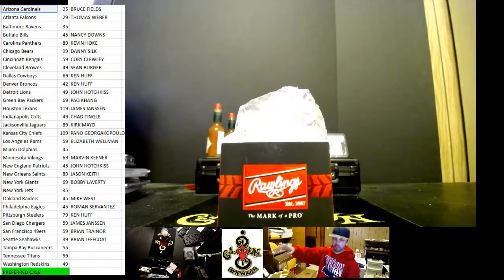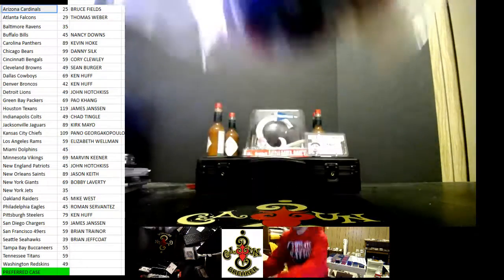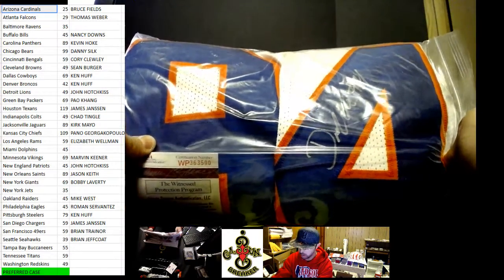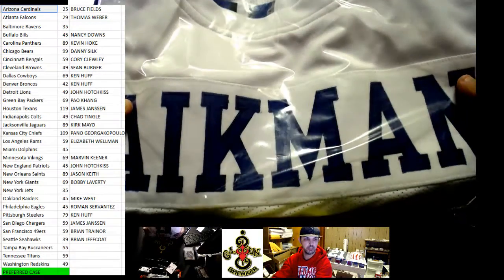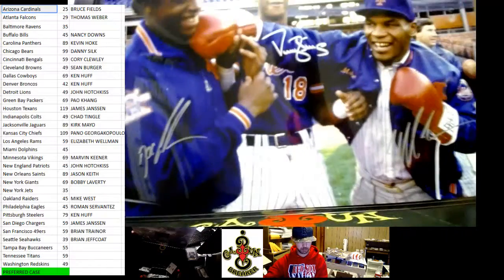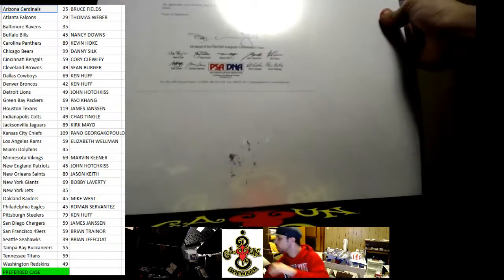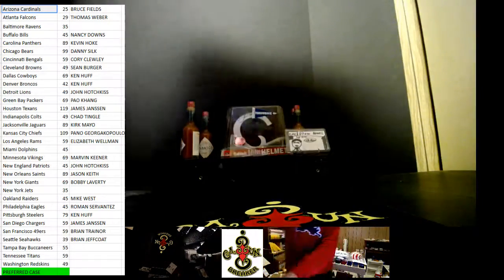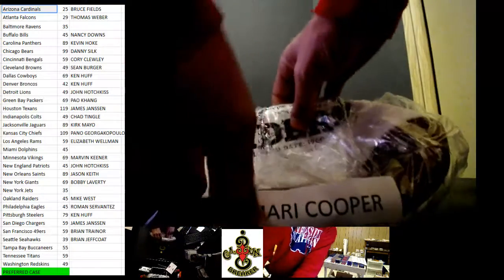CAJUNBREAKER GOLD RUSH TREASURE CHEST 12-10-2017